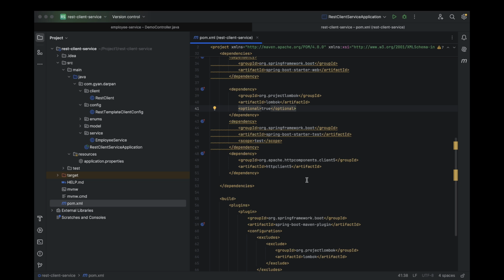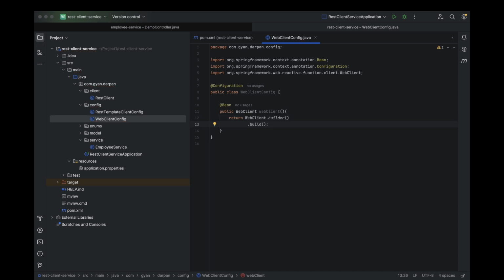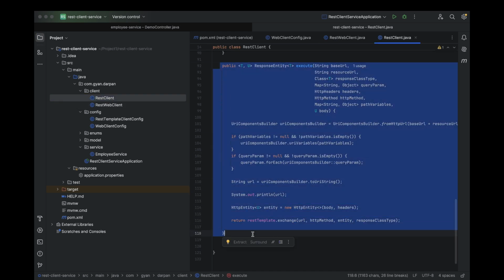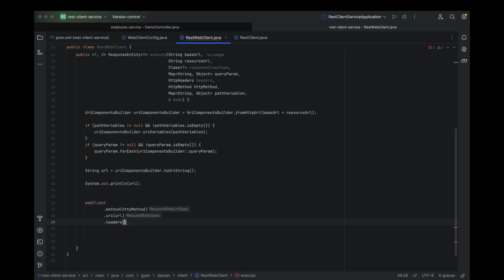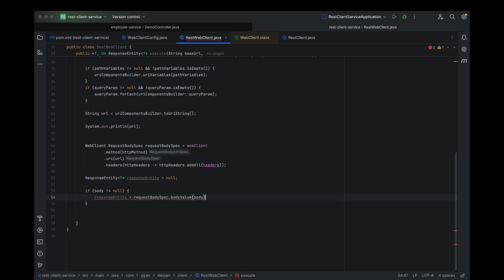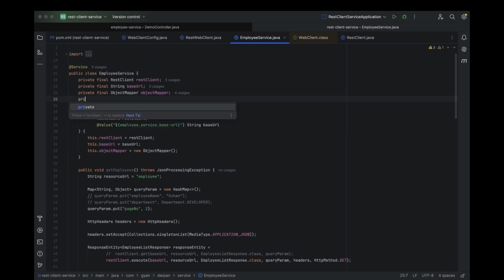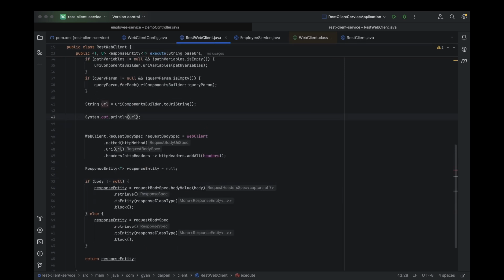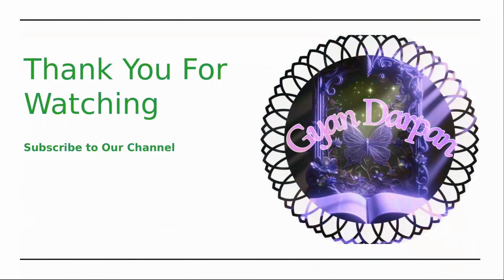Dynamic API Calls with WebClient in Spring Boot (Reactive REST Client) – Part 50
This video is Part 50 of the Spring Boot tutorial series. In this video, we explain how to make *dynamic API calls using WebClient in Spring Boot* .

WebClient is a modern, reactive, and non-blocking HTTP client introduced in Spring WebFlux. You will learn how to build dynamic REST calls, handle responses synchronously, and configure WebClient properly in Spring Boot applications.

Topics covered in this video:
- What is WebClient in Spring Boot
- Creating WebClient bean
- Making dynamic GET requests
- Making POST requests with WebClient
- Handling request headers dynamically

This video is ideal for:
- Spring Boot developers working with reactive applications
- Java developers consuming REST APIs
- Backend developers building scalable microservices

📌 Previous Video: Retrieve & Manage HTTP Headers in Spring Boot – Part 49